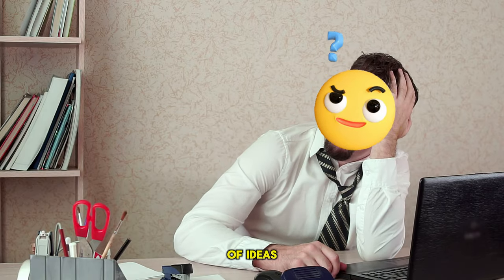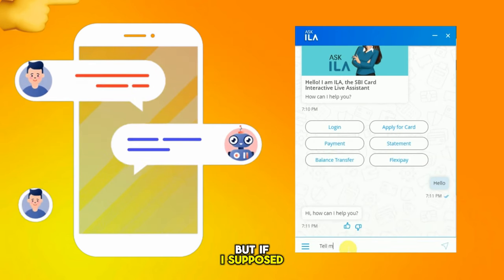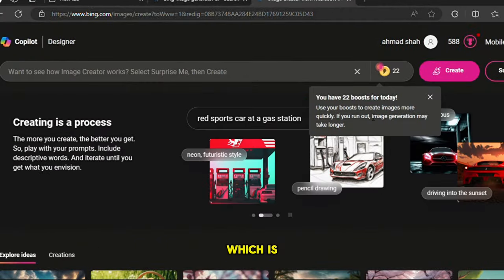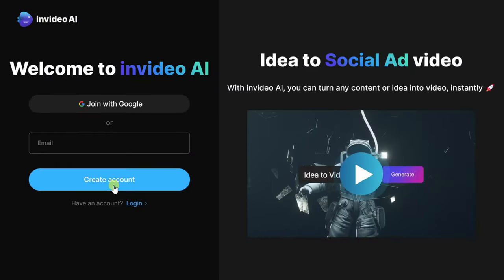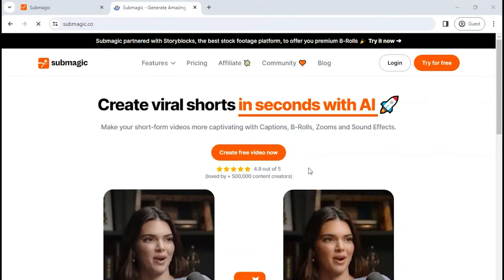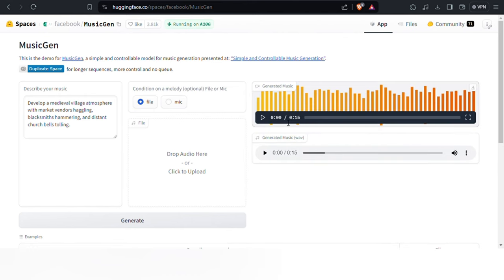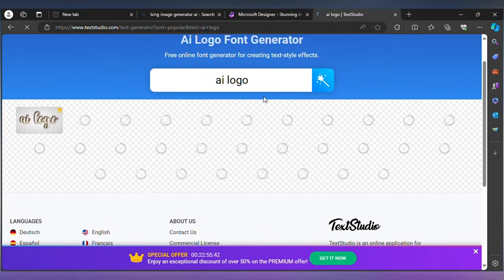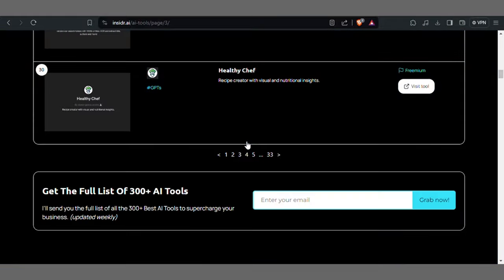Top 10 AI Tools Every Content Creator Must Know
Level up your content creation game with these cutting-edge AI tools!

The world of content creation is booming, but staying ahead of the curve can be tough.  This is where AI steps in, offering a suite of powerful tools to streamline your workflow and unleash your creativity.  Here are 5 of the hottest AI tools taking content creation by storm:

1. Brainstorming & Scriptwriting:

Google Gemini (Free): Struggling for video ideas? Gemini uses the latest AI tech to generate tons of creative concepts based on your niche and channel focus. Simply provide a prompt and watch the ideas flow!
2. Image Generation:

Jasper.ai (Paid Trial Available): This powerful tool utilizes AI to craft unique and captivating images that perfectly capture your vision. Just describe what you need, and Jasper will bring it to life, saving you precious time searching for stock photos.
3. Video Editing & Animation:

Pika Lab (Free & Paid Plans): Breathe life into your ideas with Pika Lab's user-friendly interface. This AI-powered platform lets you create engaging short videos and animations, complete with sound effects, for a truly dynamic content experience.
4. Audio Enhancement:

5. Thumbnail Design:

Snappa (Free & Paid Plans): First impressions matter, especially on platforms like YouTube.
Ready to take your content creation to the next level?  Explore these amazing AI tools and unlock a world of creative possibilities!

Bonus Tip:  Combine these tools for a truly powerful AI-powered content creation workflow!  For example, use Gemini to generate video ideas, Jasper to create compelling visuals, and Pika Lab to animate your vision.

This description incorporates trending keywords like "AI content creation," "AI tools," and "content creation workflow," making it discoverable for those searching for these topics. It also highlights the unique selling points of each tool and provides valuable insights into how they can be used together.Level up your content creation game with these cutting-edge AI tools!

This description incorporates trending keywords like "AI content creation," "AI tools," and "content creation workflow," making it discoverable for those searching for these topics. It also highlights the unique selling points of each tool and provides valuable insights into how they can be used together.